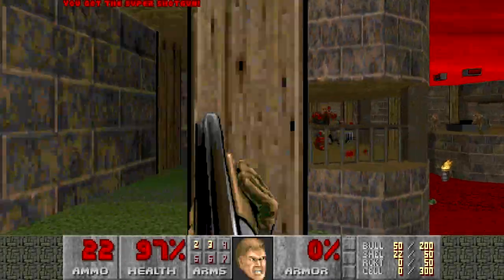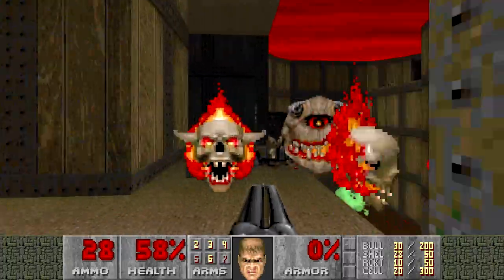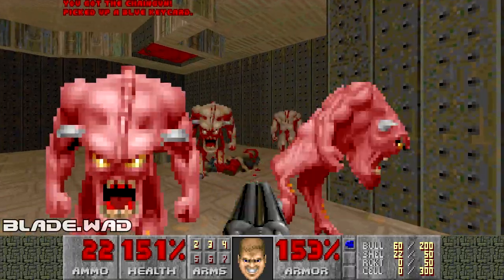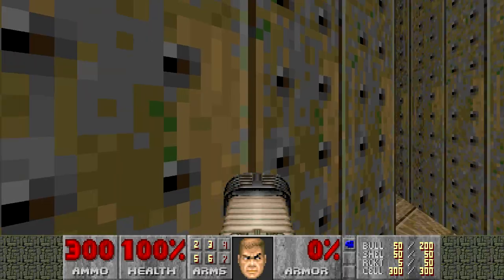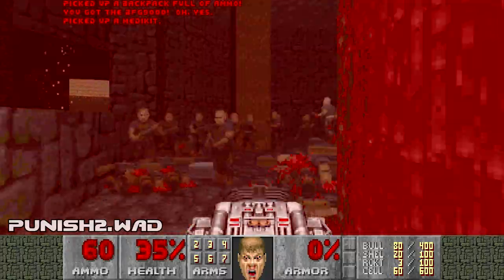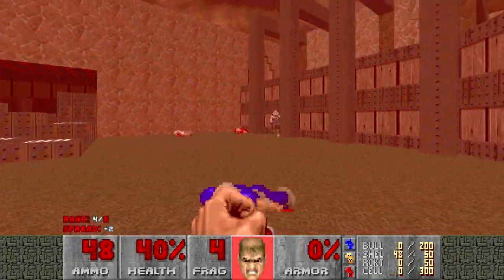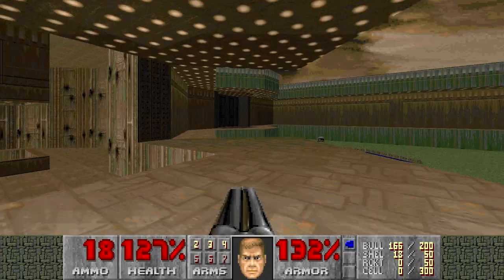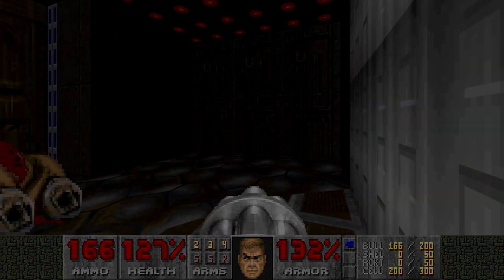PLUTONIA BETA MAPS + The Lost Casali Levels! Cool WADs Discovered...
Dario and Milo Casali, creators of the Plutonia experiment, created quite a few wads before their magnum opus.